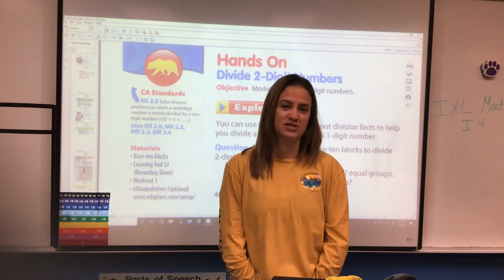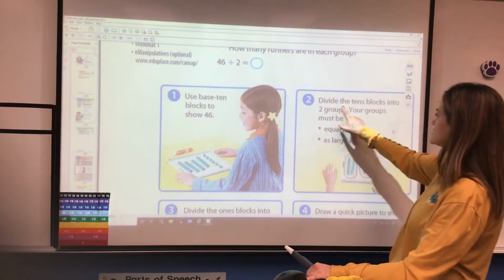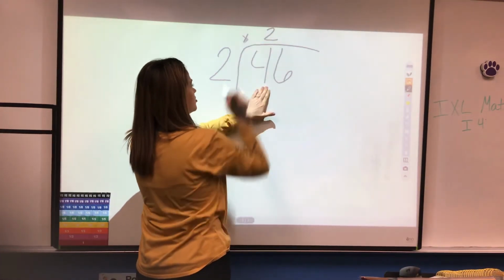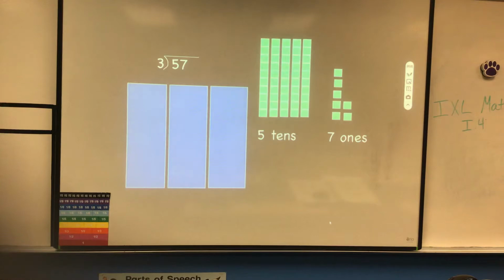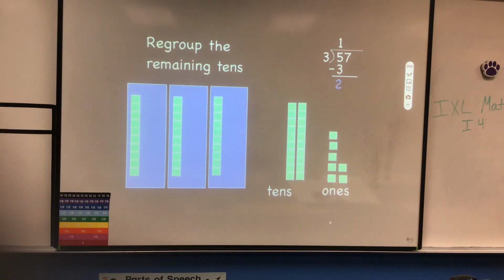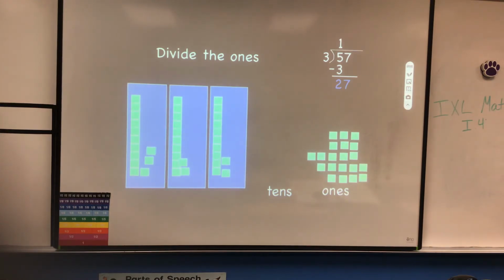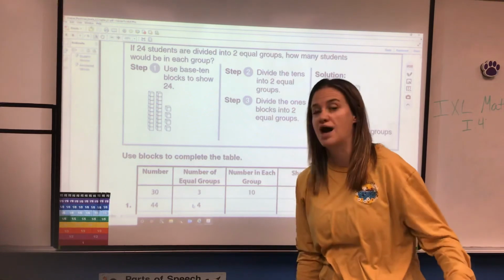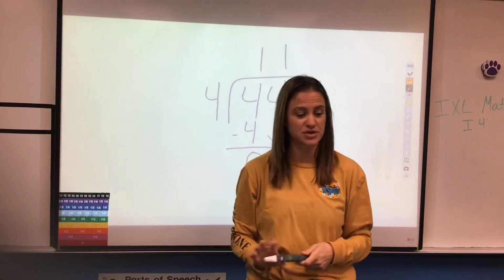Wednesday, April 22 Math Lesson 25.1